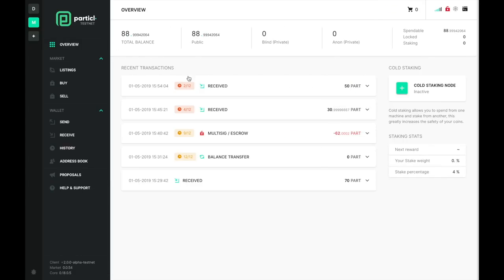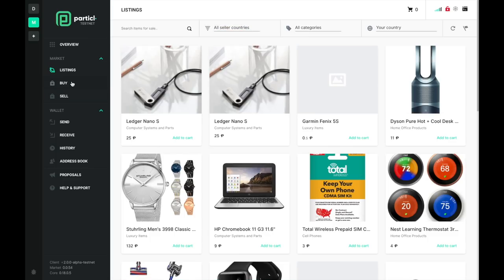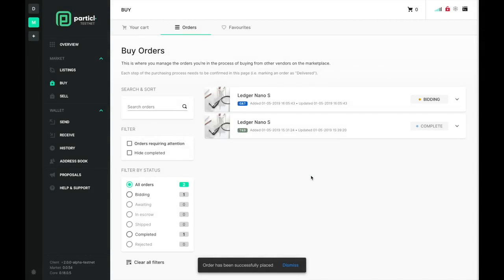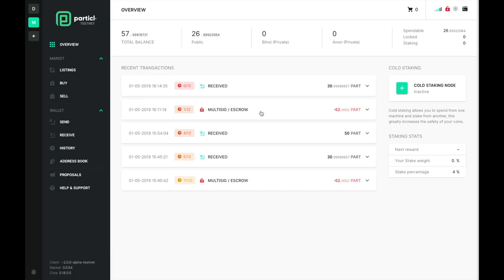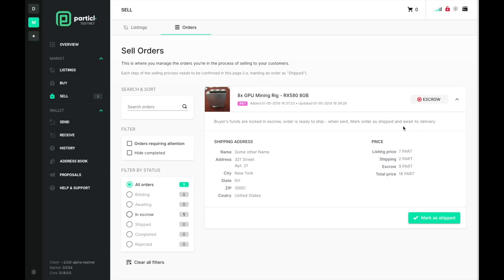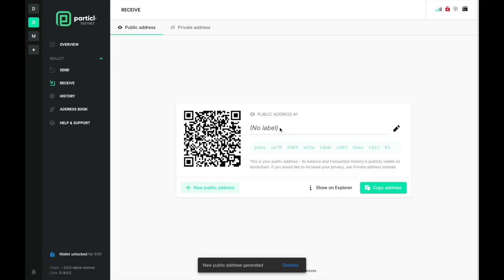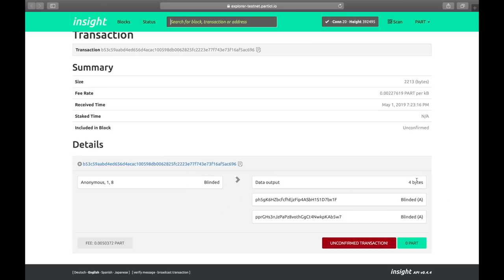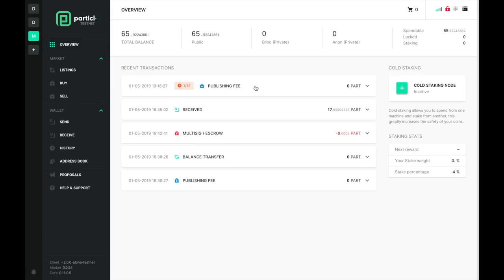Buy and Sell Stuff for Crypto Anonymously | How to Use the Particl Open Marketplace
Particl's Open Marketplace is a decentralized marketplace built with privacy at its core. It offers a low-cost, secure and user-friendly eCommerce experience that doesn't require any third-party.

Buy and sell products and services from anyone else in the world without leaving a trail and by using your favorite cryptocurrency.

The Particl Open Marketplace is a hybrid between blockchain and peer-to-peer technologies. It operates with no central authority or middleman and is exclusively owned and operated by its network of participants. Its decentralized nature enables new opportunities that cannot be offered by any other marketplace.

Want to start earning Particl coins? Participate to our Awareness Campaign by going